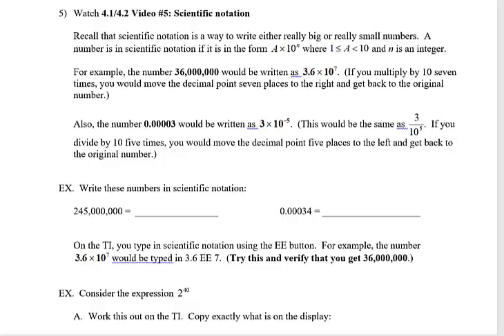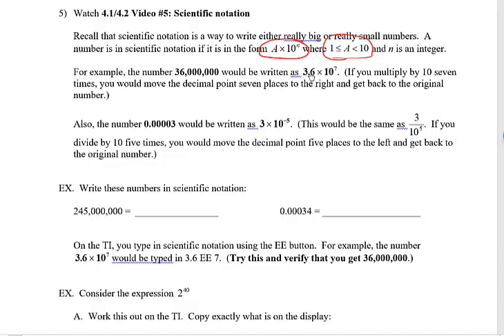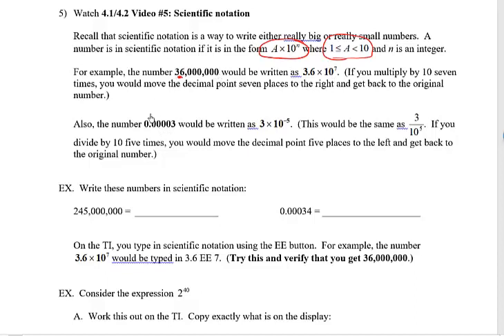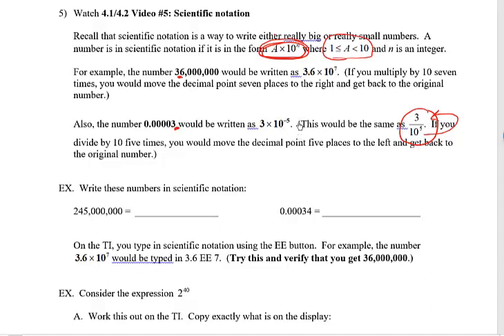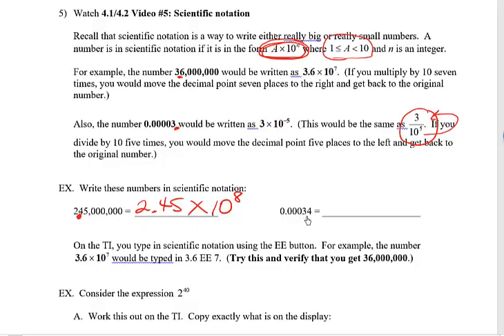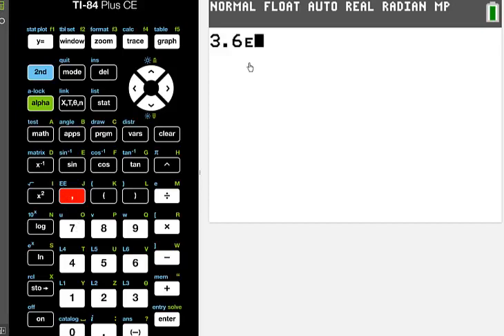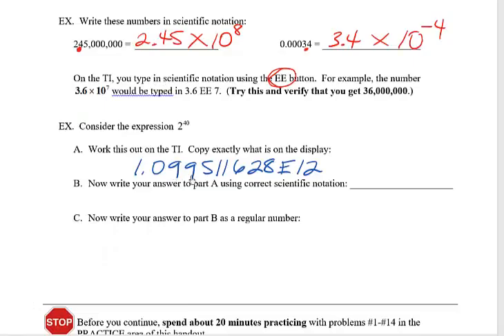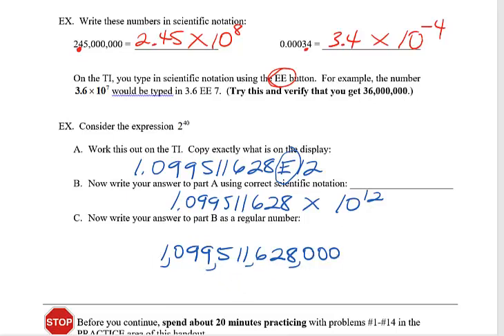Math 120 4.1-4.2 video 5